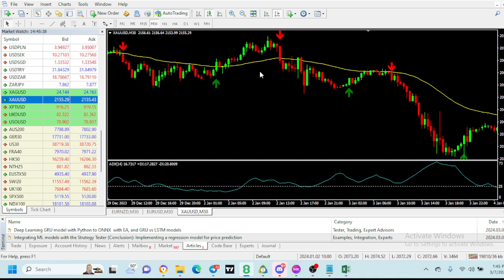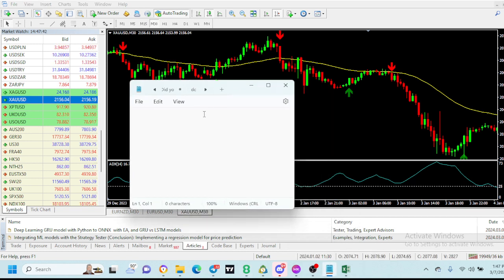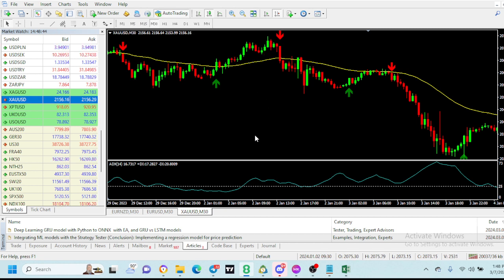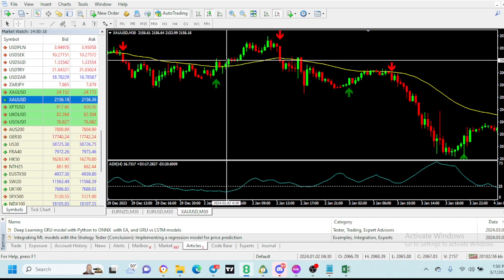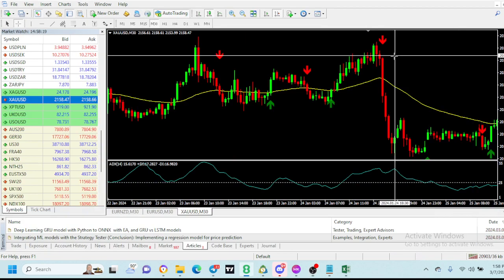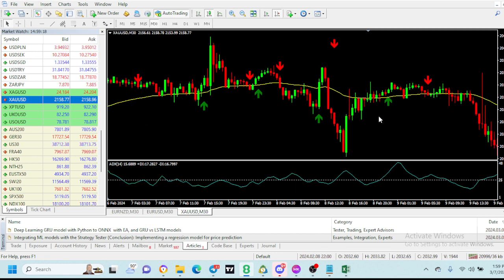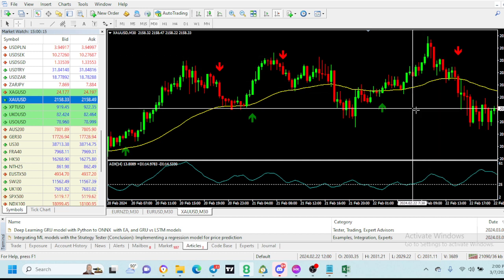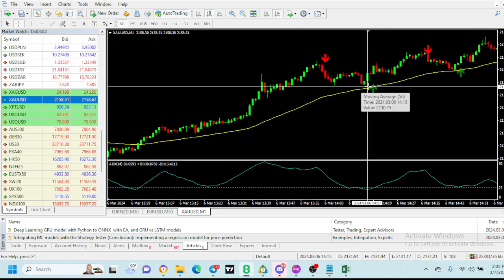1000 Pips A Week Forex Strategy, Flip Small Account, Pass Prop Firm With it All For Free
"Discover the ultimate Forex strategy to turn your small trading account into a powerhouse! In this video, we unveil a groundbreaking technique capable of earning 1000 pips per week in the Forex market. Learn how to leverage this strategy to pass proprietary trading firm evaluations without spending a dime. Join us for invaluable insights and practical tips to revolutionize your trading journey – all for free!"

Do not forget to get your binary Options account funded  use my link for a 50% bonus